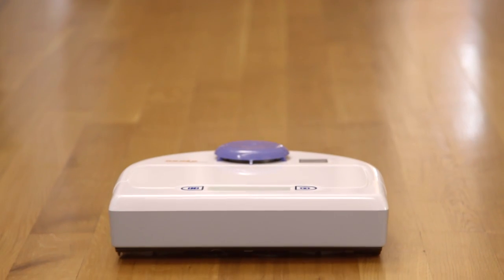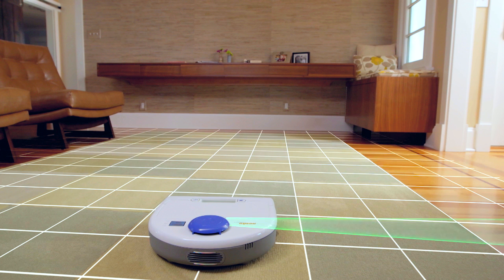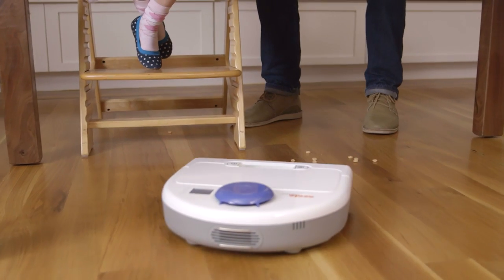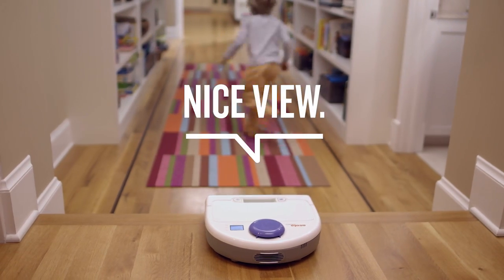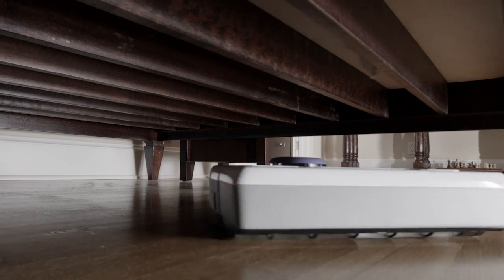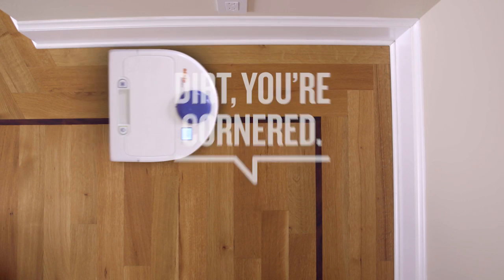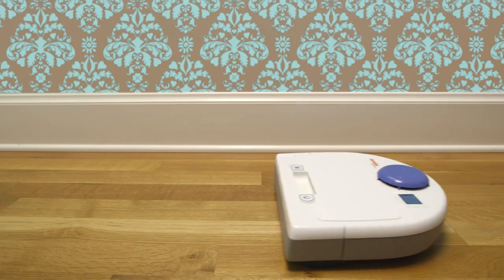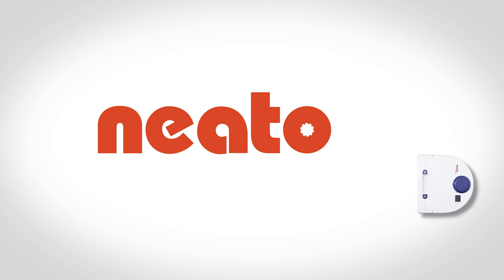NEATO BOTVAC - LA NOUVELLE GAMME ARRIVE CHEZ AVESTA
Bien plus qu'un simple robot aspirateur ! Contrairement aux autres robots aspirateurs, Neato BotVac ™ utilise la technologie breveté nommée : Neato BotVision™.
Ce dernier scanne et cartographie chaque pièce et planifie ainsi le parcours le plus efficace afin de nettoyer l'ensemble des pièces en un temps record.

3 produits à découvrir

- Neato BotVac™ 70e
- Neato BotVac™ 75
- Neato BotVac™ 85

Plus d'informations sur avesta.fr